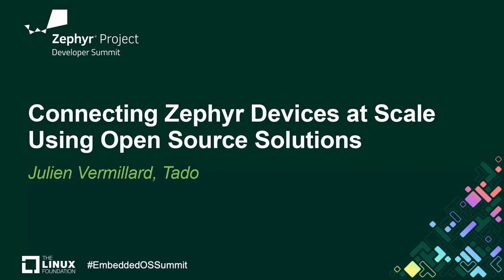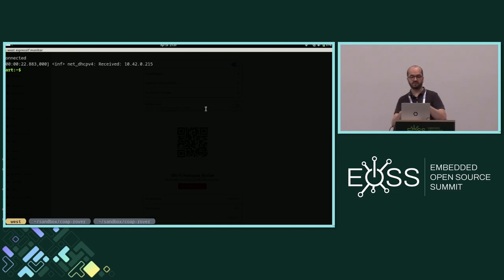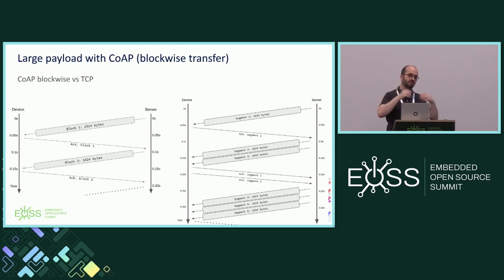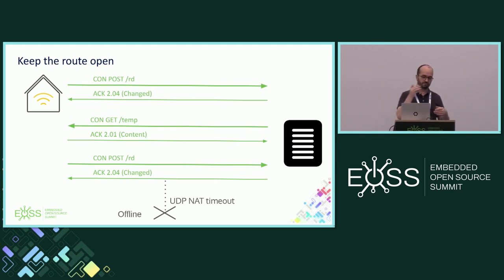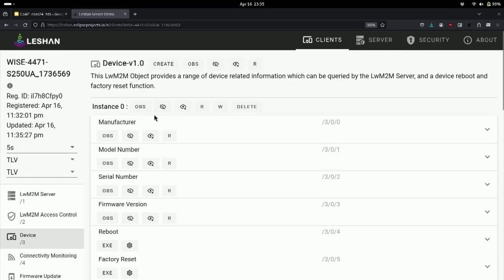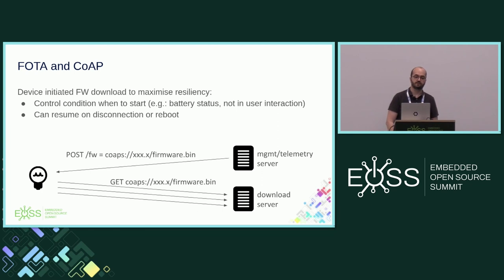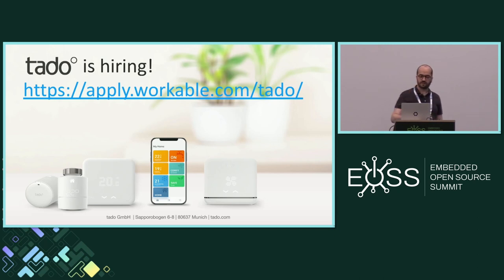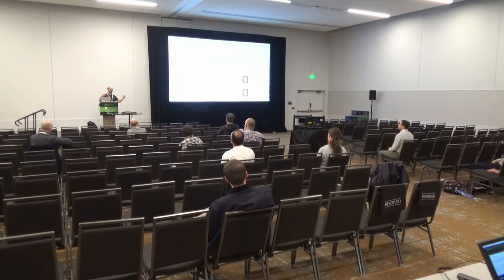Connecting Zephyr Devices at Scale Using Open Source Solutions - Julien Vermillard, Tado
Cloud-connected low-power devices are rising fast, but how can these run safely and efficiently using standards and open-source solutions? Zephyr’s built-in CoAP and LWM2M clients can be easily coupled with open-source Eclipse Leshan, Californium, and other open-source projects to manage them at scale. After introducing the CoAP and LWM2M standards, we will compare two architectures using those technologies. One is based on cellular LPWAN solutions (LTE-M/NB-IoT), and the second is based on Matter/Thread for smart home thermostats. Even if the systems look similar (cloud-connected low-power wireless systems), the ecosystem, certification, and network topology dictated quite different solutions, but still based on Zephyr with open-source technologies.